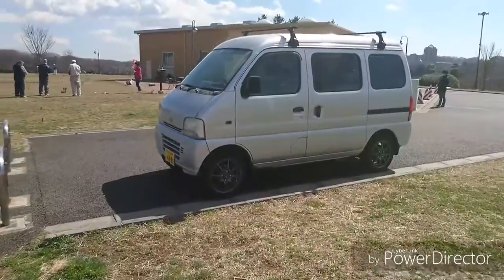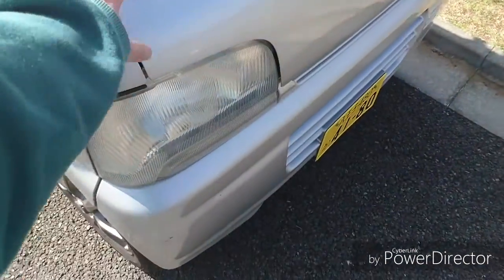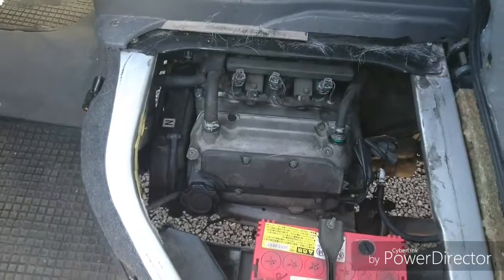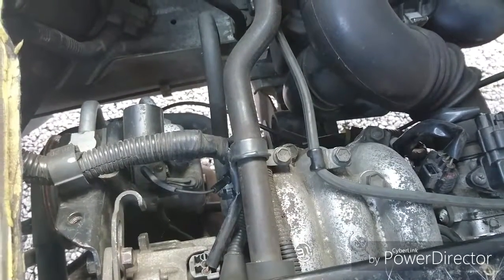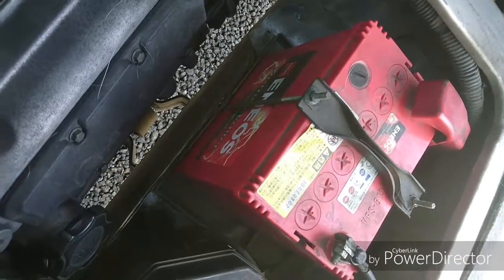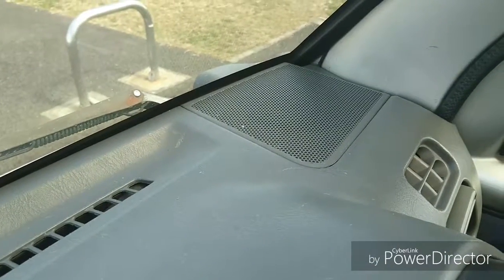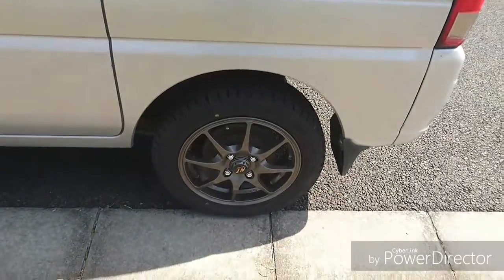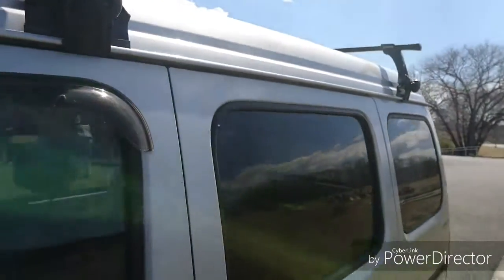Da52v Suzuki Every Van Walk Around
A walk around the Suzuki Da52V Every.
JDM AF!
Gotta get that. Flare!